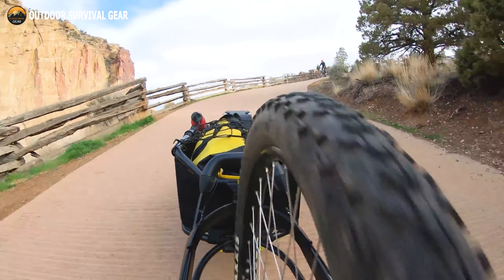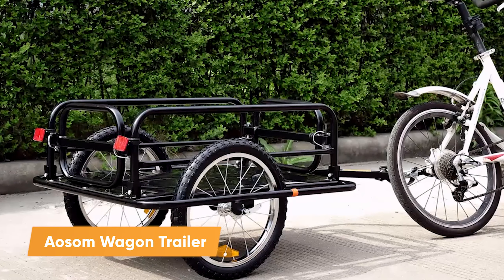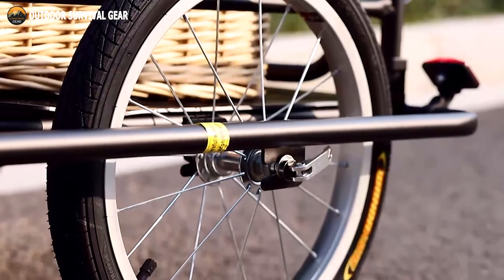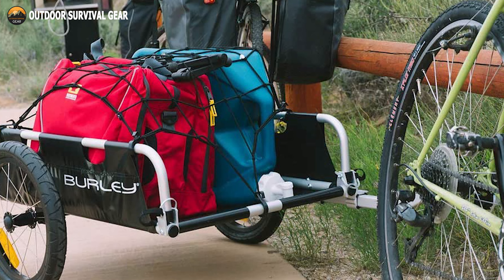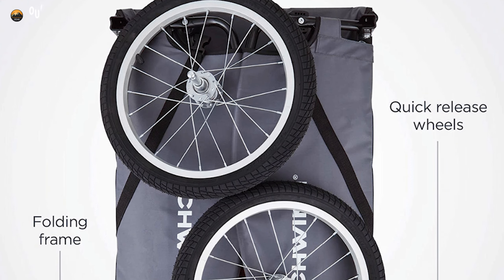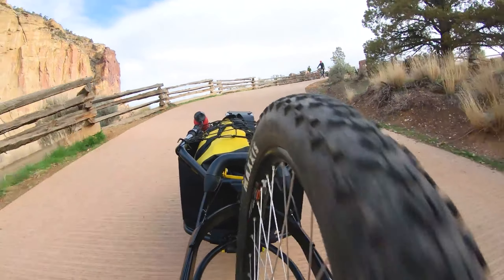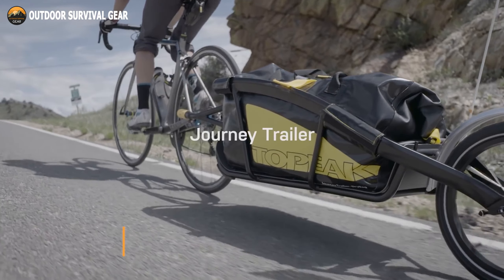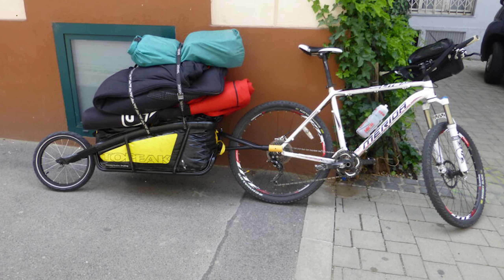Top 5 Best Bicycle Cargo Trailers For Hauling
Bicycle cargo trailers make it possible to carry a much larger amount of equipment by bike than would usually be possible. Trailers are used by many cyclists and tourists to carry extra camping gear or other things they might need. Which trailer you choose depends on the amount of gear you need to haul. In this video, we come up with the "Top 5 Best Bicycle Cargo Trailers For Hauling.

00:00 - Introduction

00:35 - 5. Aosom Wagon Trailer

01:28 - 4. Burley Flatbed

02:14 - 3. Schwinn Daytripper

03:05 - 2. Burley Coho XC

03:50 - 1. Topeak Journey Trailer TX